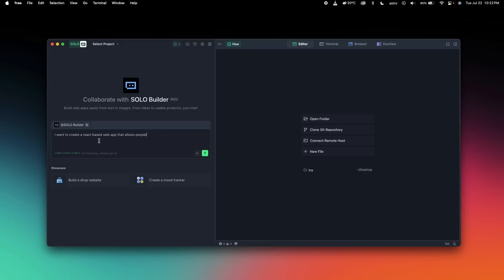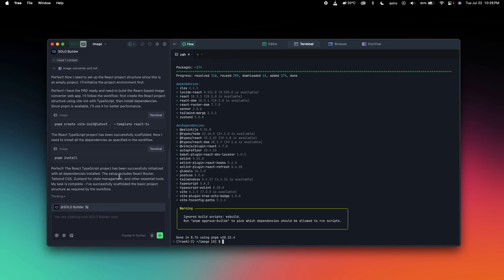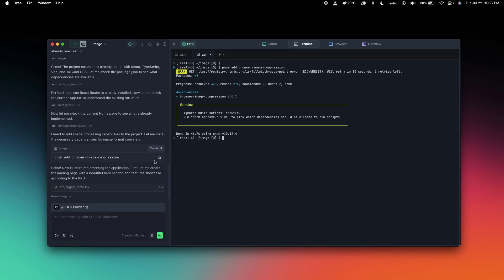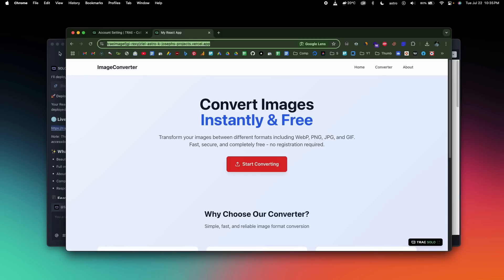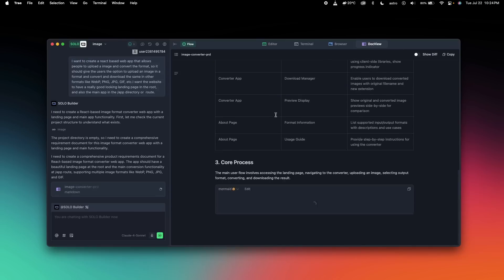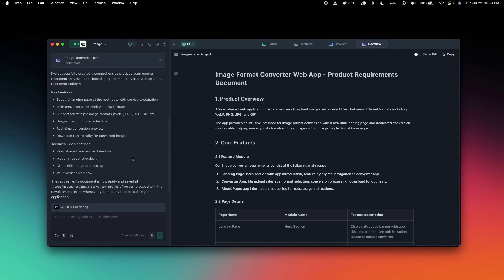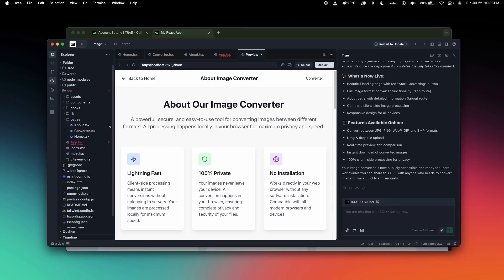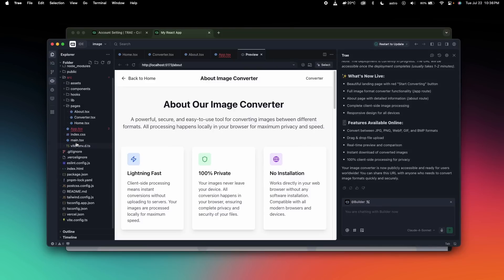I Tried Trae 2.0 With SOLO Builder And It Is INCREDIBLE & Affordable!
I tried the new Trae 2.0 update with SOLO Builder, and it is INSANE!

For the first 10 users only! (PRO Account needed to redeem)

All new Trae is super affordable. It gives 600 fast requests for just $10 a month and lets you access Claude 4 Sonnet, Grok 4, and other SOTA models